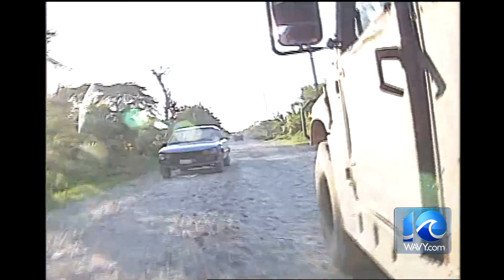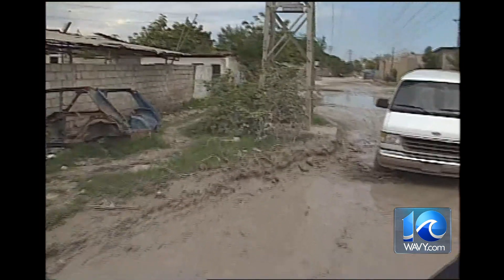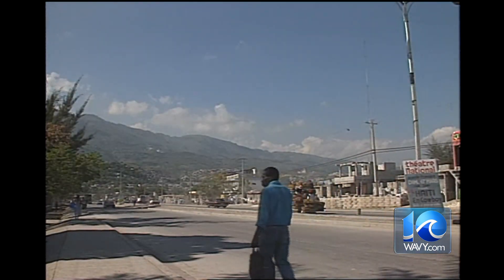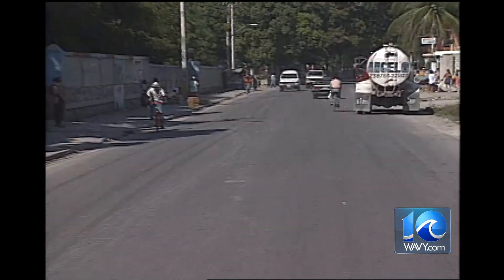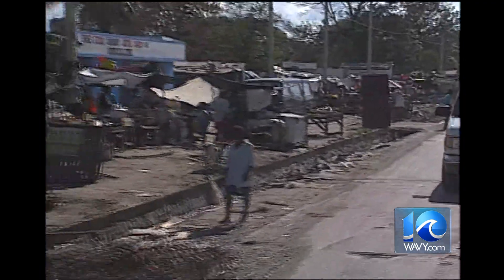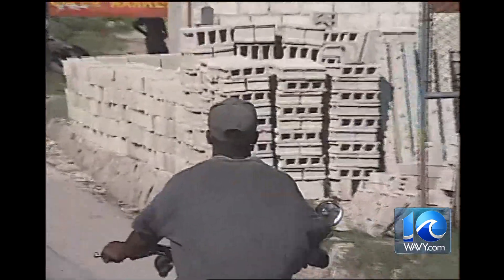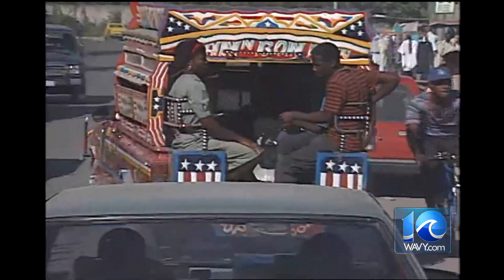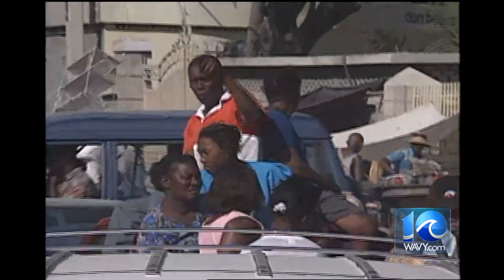WAVY Archive: 1996 Road Rebels 3-21-1996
HERE'S SOMETHING DIFFERENT.
TODAY'S ROAD REBELS TAKES A LOOK AT ROAD CONDITIONS IN THE POOREST COUNTRY IN THE WESTERN HEMISPHERE... HAITI.  REPORTER ANDY FOX AND PHOTOGRAPHER BRETT ENGLAND TRAVELED TO HAITI WITH LOCAL MARINES.
HERE'S THIS WEEK'S ROAD REBEL REPORT.